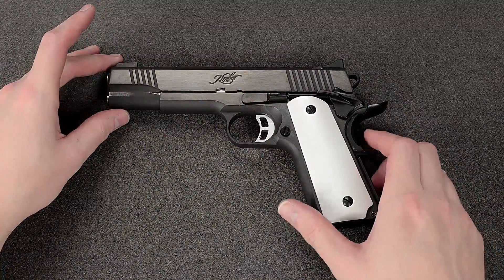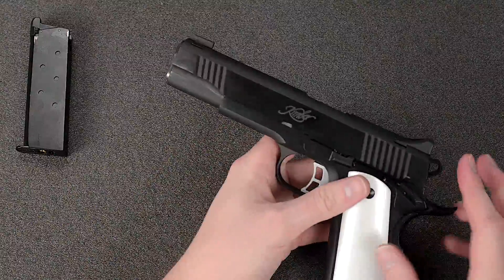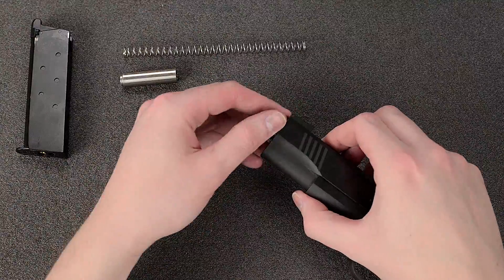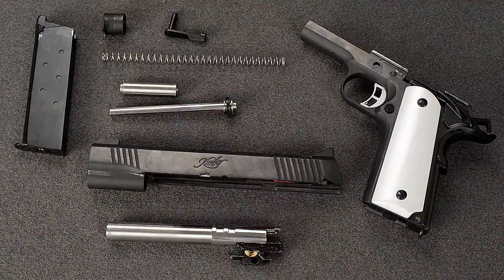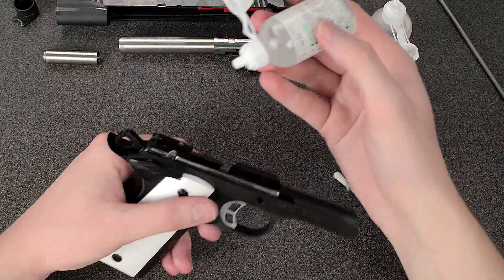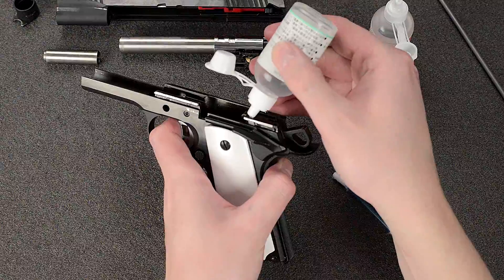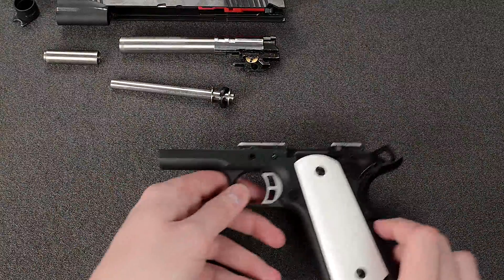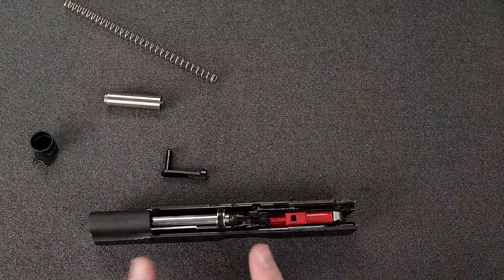NonEx - RA Tech Kimber Royal II - Field strip, clean, lube and re-assemble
OK so in this video I show you how to field strip, clean, lube and re-assemble the RA Kimber!

Think I oversharpened and processed the video a little too much in post. Will do some tests to find the optimal settings!

Facebook /(Non Existent Airsoft page)
Facebook (My personal Facebook account)